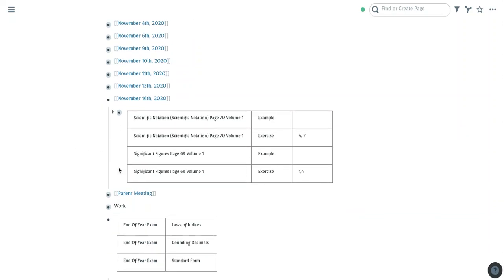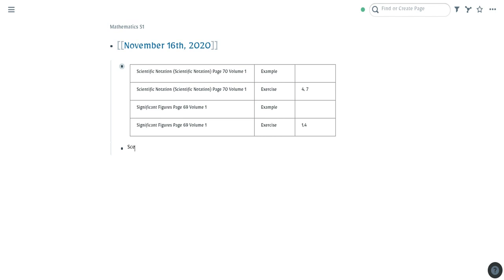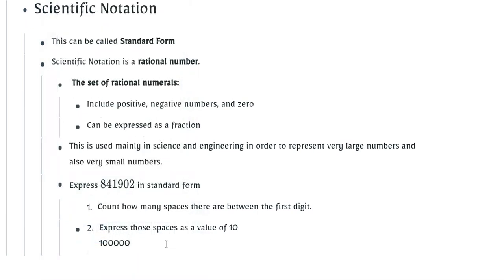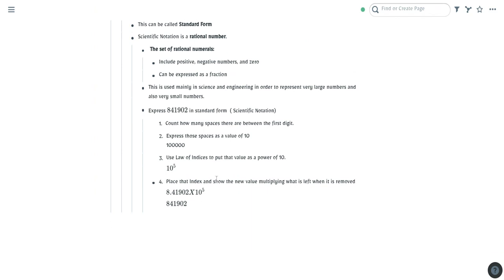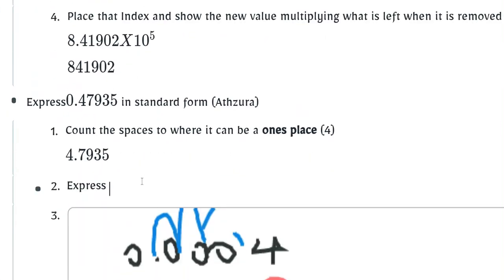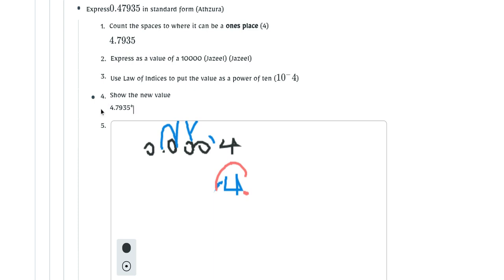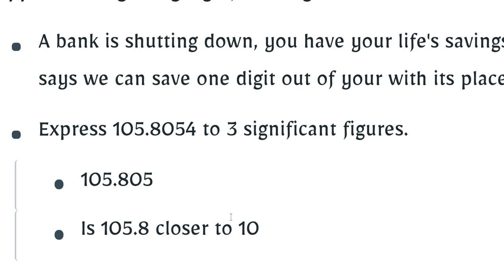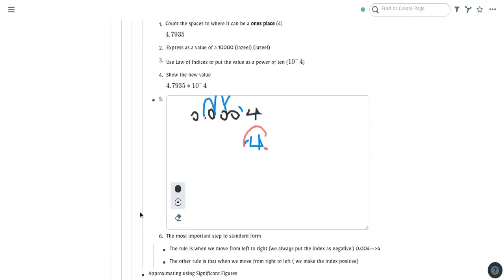Mathematics S1 Scientific Notation & Sig.Fig 16.11.20